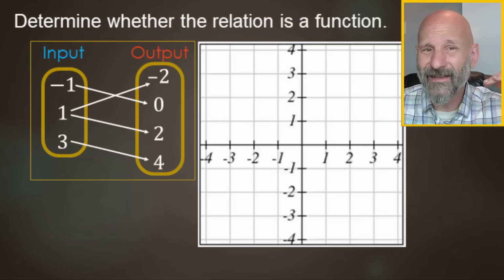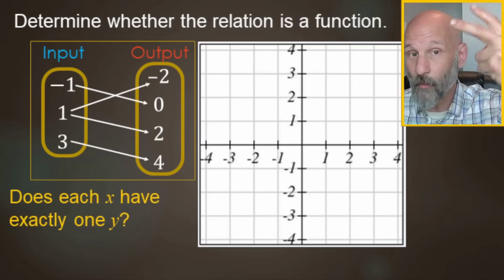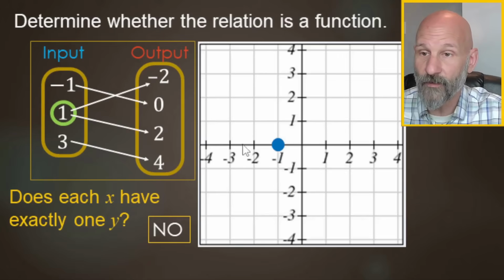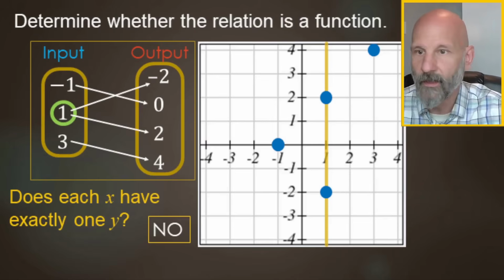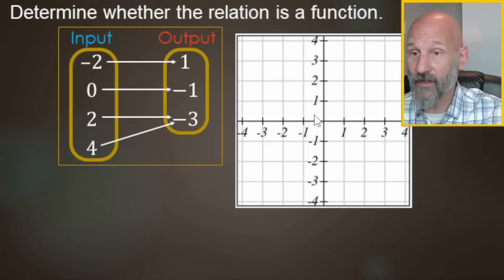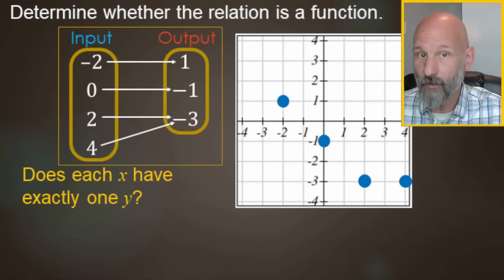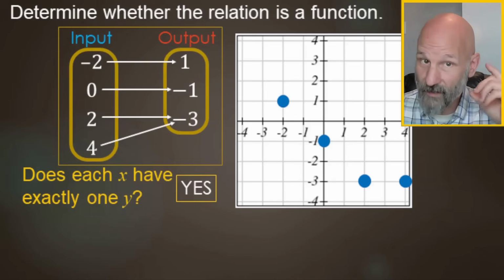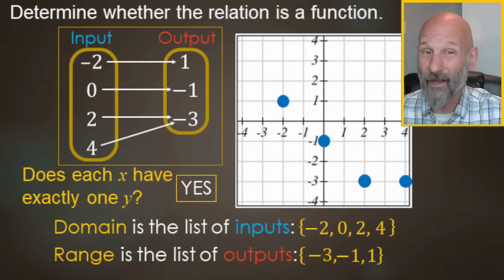Is It a Function? Use a Map Diagram + Graph Trick!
Is it a function? Use this math hack to tell in seconds! In this fun and clear example video, Mr. Dow breaks down how to identify functions using tables, mapping diagrams, and graphs.

⏱️ Timestamps:
    0:00 – Intro: Is it a function?
    0:10 – What makes a relation a function?
    0:21 – Example 1: Why this is not a function
    0:51 – Graphing the relation and the vertical line test
    1:50 – Example 2: This one is a function!
    2:46 – Domain and range trick
    3:06 – Pro tip: Writing the range the right way

👀 This quick video is perfect if you’re learning Algebra 1 or just need a solid trick to remember whether a relation is a function. Try this hack with any graph or table!